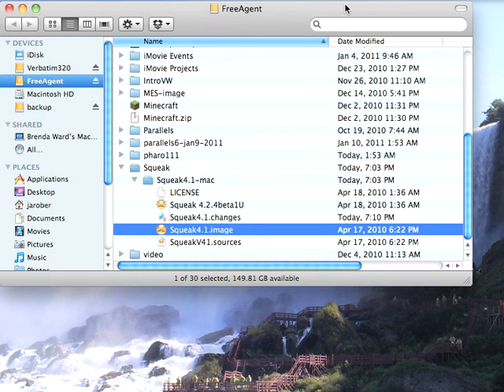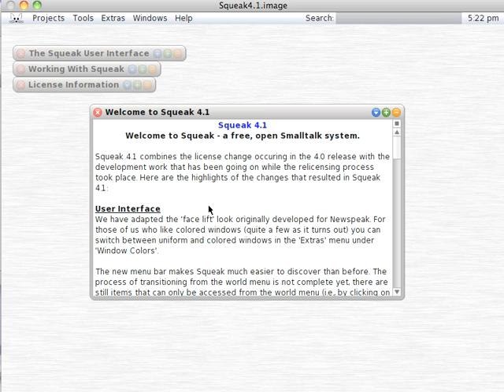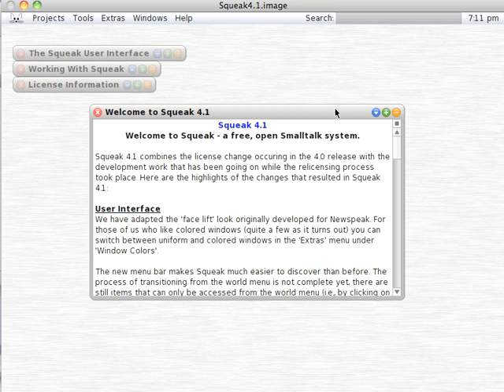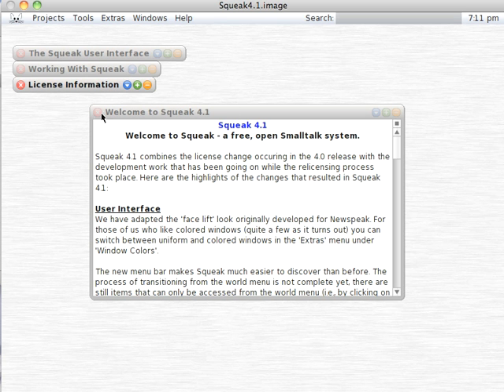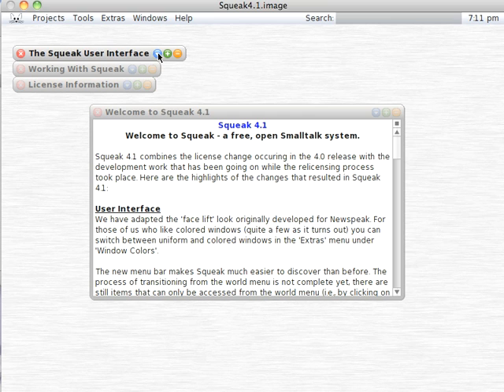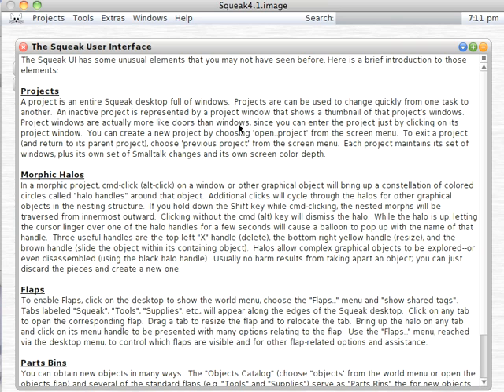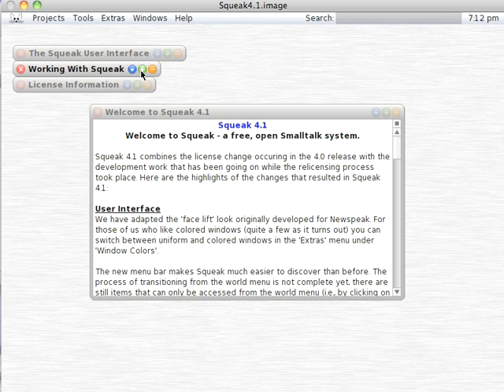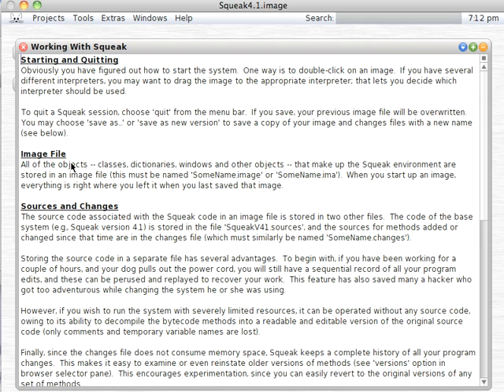ST 4U 37: Getting Started with Squeak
An overview of Squeak - getting started